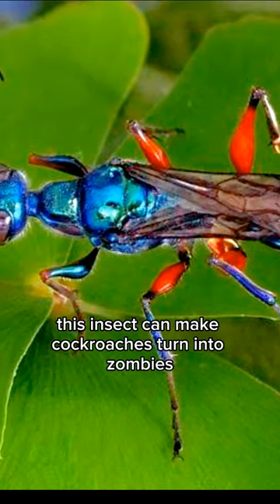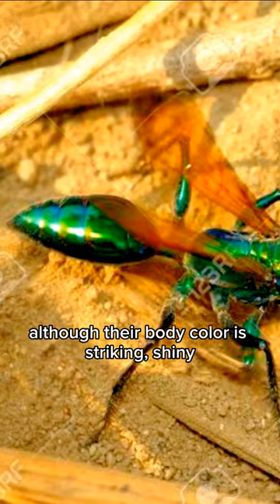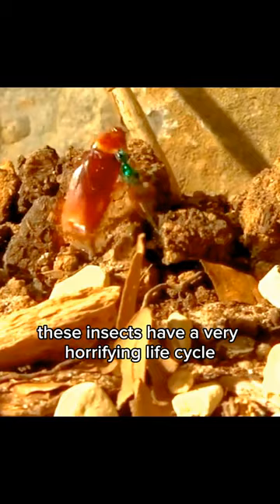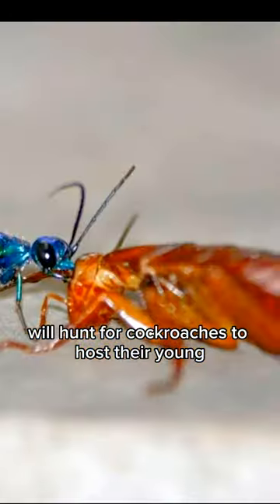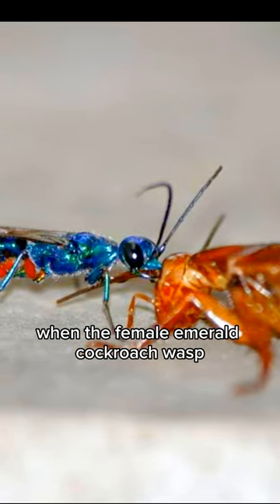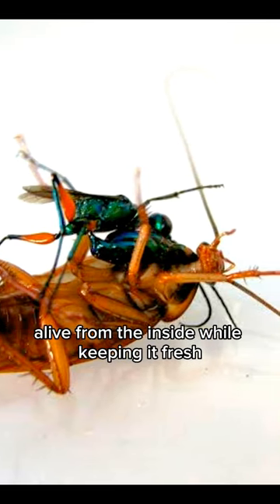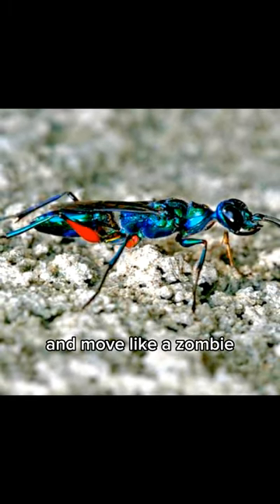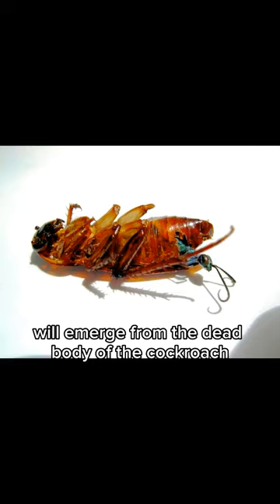This Insect Can Make cockroaches turn into zombies